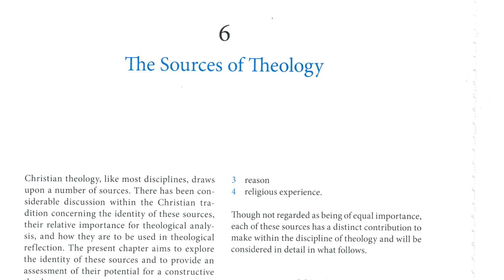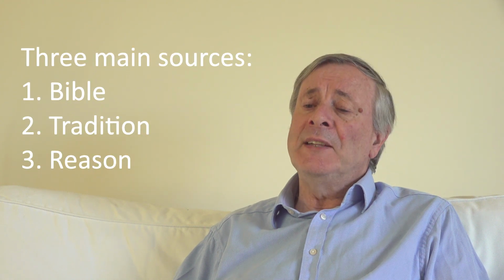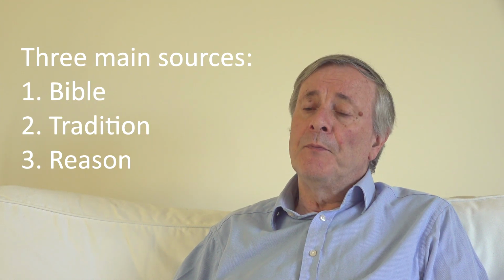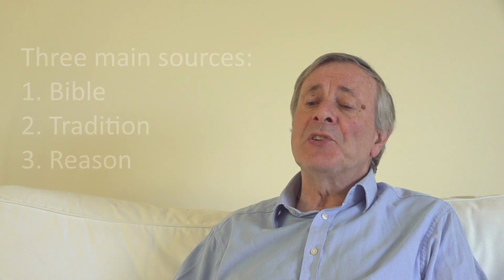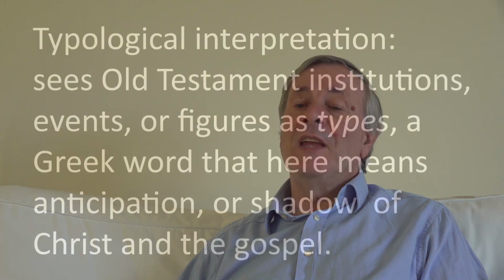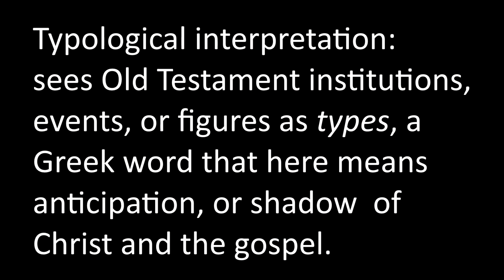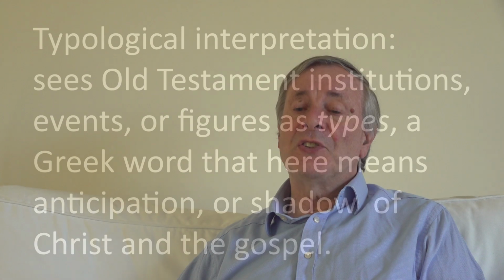McGrath Christian Theology Introduction #7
The seventh in a series of nineteen presentations in which Alister McGrath walks you through his market-leading textbook Christian Theology: An Introduction. This seventh presentation looks at chapter 6, which explores the main sources of Christian theology – the Bible, tradition, and reason. This is a helpful survey of how theology develops and validates its ideas, and explores important theological questions such as how the Old and New Testaments relate to each other. Additional presentations are available on Alister McGrath’s personal website, alistermcgrath.net.